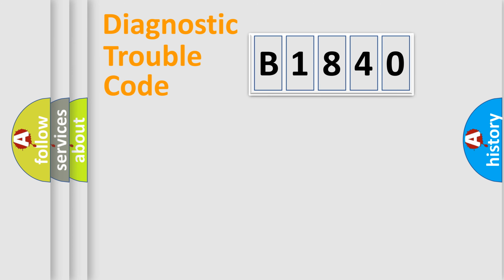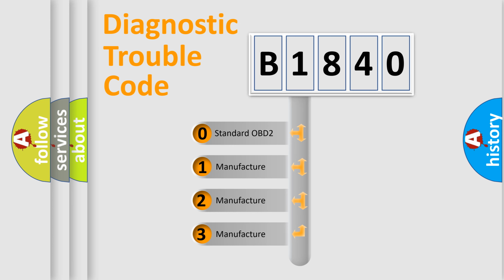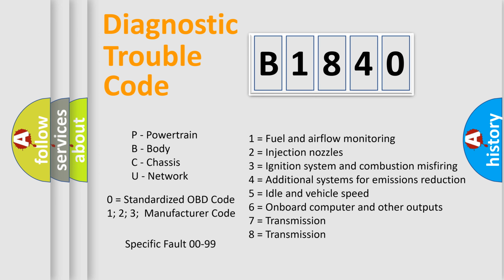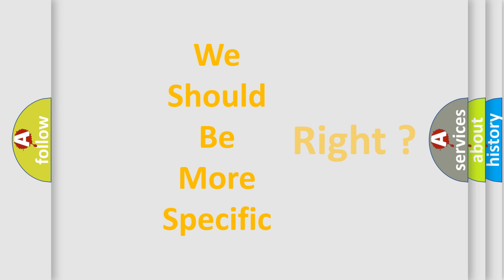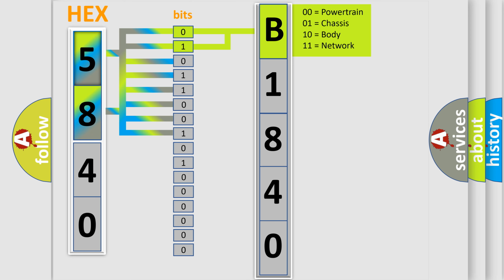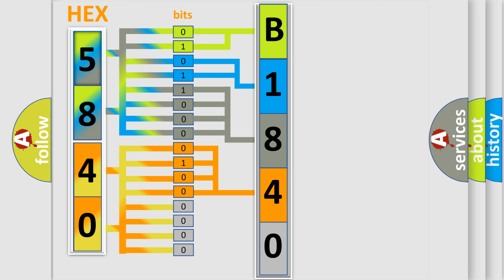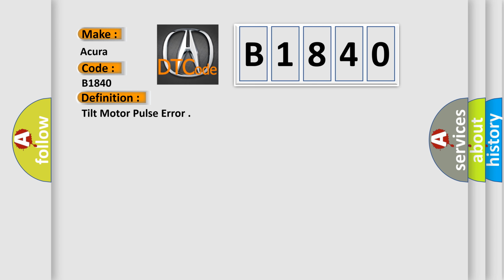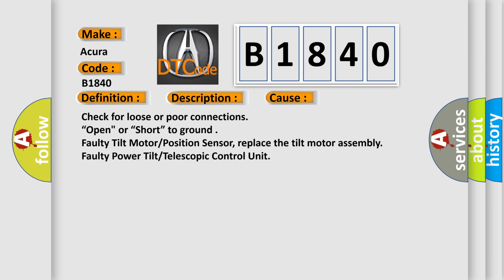DTC Acura B1840 Short Explanation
Make:
Acura
Code:
B1840
Definition:
Tilt Motor Pulse Error
Description:
Tilt Motor Pulse malfunction. NOTE: If you are troubleshooting multiple DTCs, be sure to follow the instructions in B-CAN System Diagnosis Test Mode A.
Cause:
Check for loose or poor connections
“Open" or “Short” to ground
Faulty Tilt Motor/Position Sensor, replace the tilt motor assembly
Faulty Power Tilt/Telescopic Control Unit